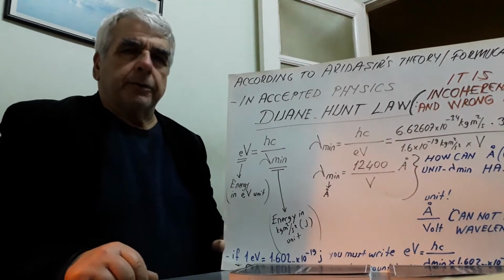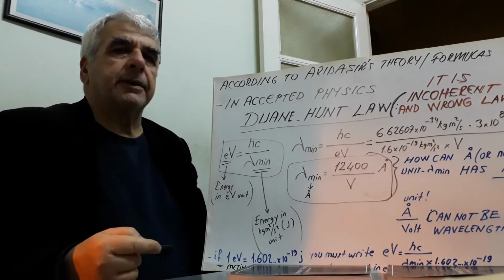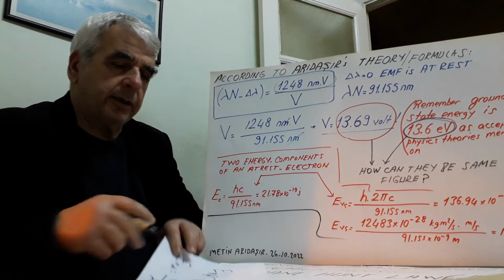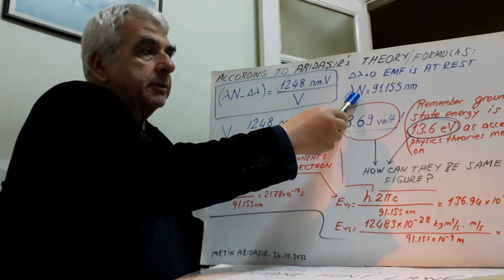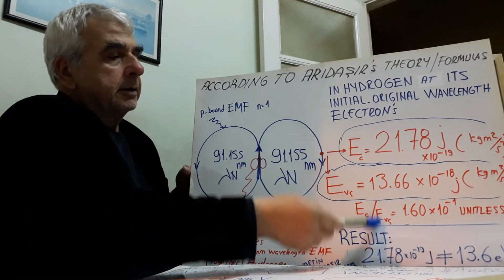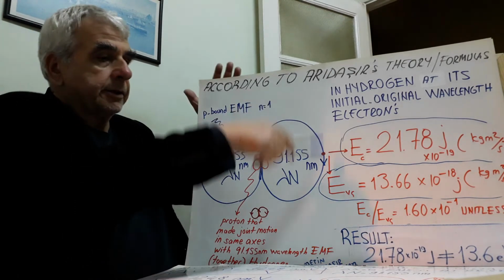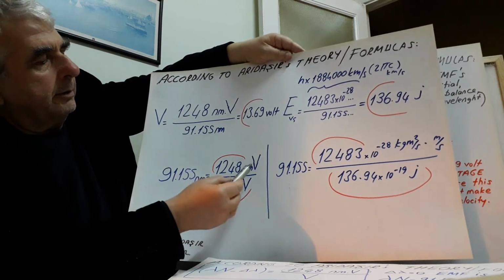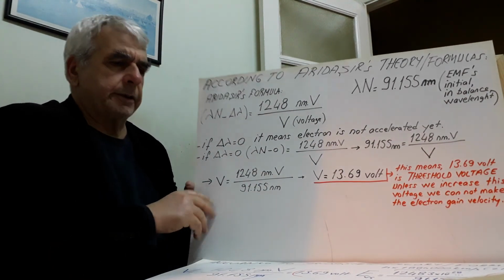"eV" Can Not Be Unit Of Energy/Duane-Hunt Law Is Wrong, It Is A Clue To Discern eV Problem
MY PHYSICS THEORY, PART 117 Accepted physics has many deadlocks. For example, the mind has confined itself to the limit of the speed of light for a long time. For example, the electron is a dimensionless point particle. For example, it has only one energy and mass. For example, the speed of light is not depending on its source motion. For example, light is isotropic. For example, the photon has no mass. For example, for moving observable objects, their matter-waves wavelength is so small as we can not detect them, but have you any questions like that: in one hand if there was no magnetic shield, a much greater lesser harmful wavelength waves could destroy us,  how undetectable much smaller wavelength matter waves couldn't affect us? For example, why Duane-Hunt Law's units' contradictions didn't be discerned? For example, mass is energy. For example, there are four fundamental forces in the universe. For example, energy transforms another kind of energy.
 Electronvolt Can't Be An Energy Unit/Wrong Duane-Hunt Law Is One Of The Clues To Discern eV Problem:
 I advise you to watch my previous and former videos, step by step.
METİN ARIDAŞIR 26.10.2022